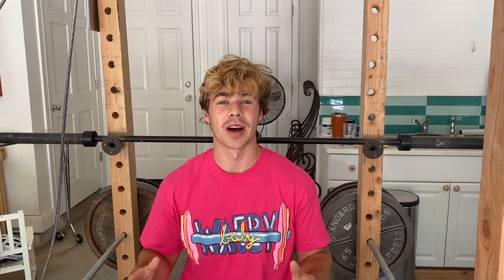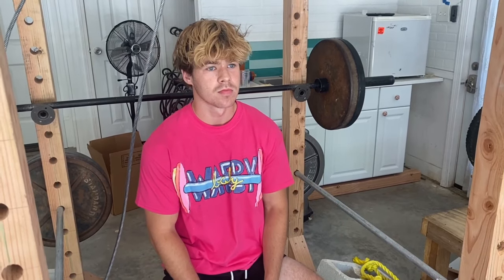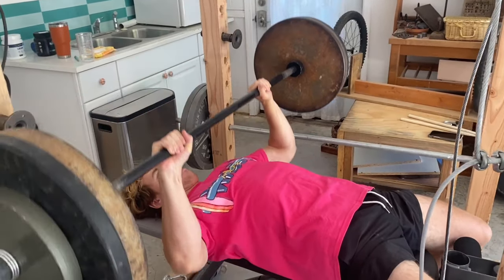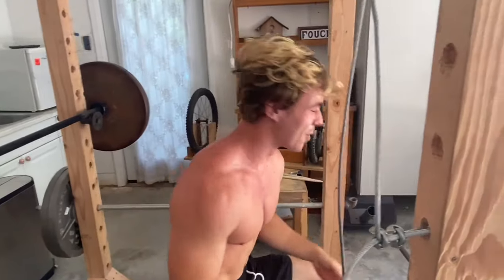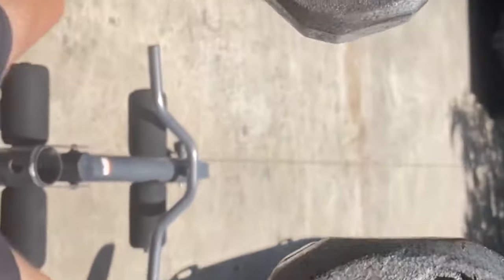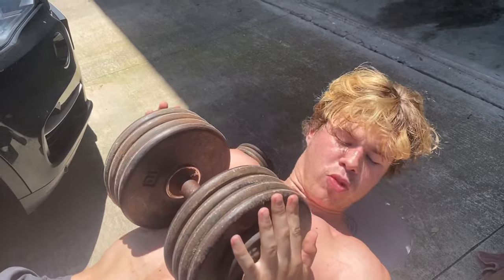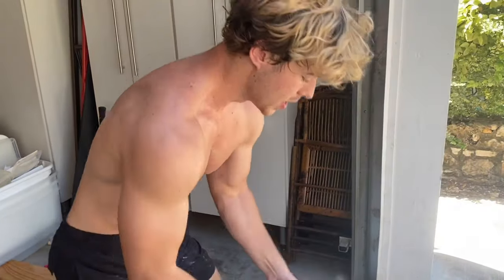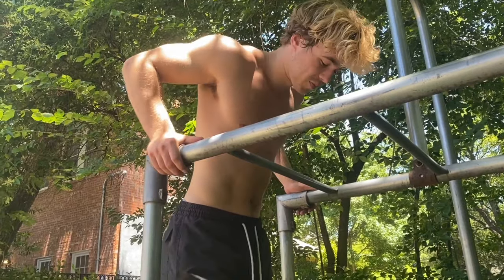For Your ChestFormation || AT HOME/IN GYM CHEST DAY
it's a big booby buffet when benching brachiosaurus.

In-Gym WORKOUT:
(sets x reps)
5x5 flat bench press
5x10-15 incline cable flyes
4x10 inner chest press
4x10 incline push-ups
4x10 dips

At-home WORKOUT:
5x15-25 push-ups (work with a weight that is doable but hard in 20ish reps)
5x10-15 sock flyes
4x10 cinder block or soda pack chest press
4x10 incline push-ups
4x10 kitchen counter or chair dips